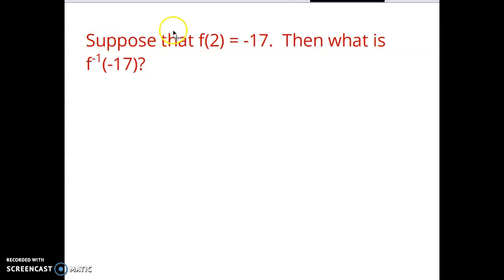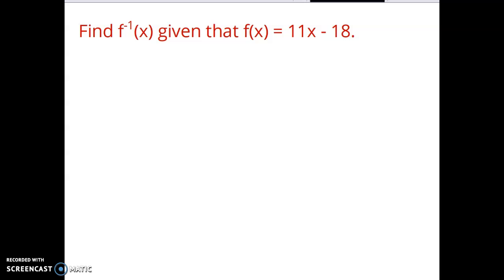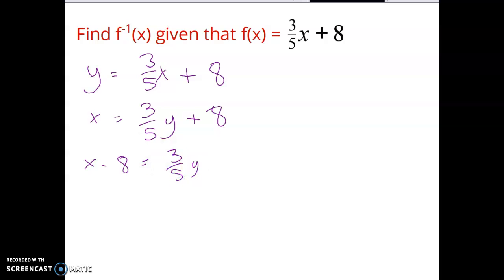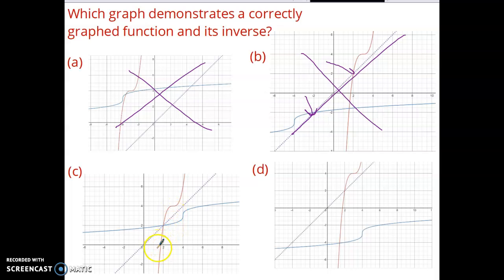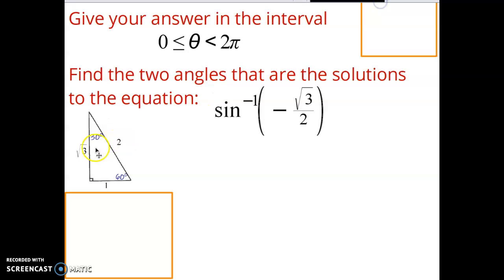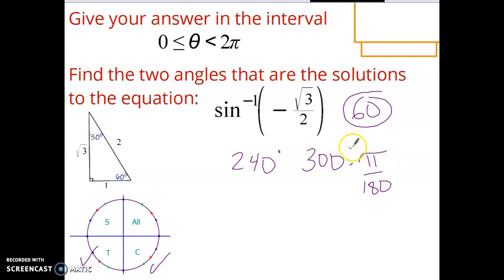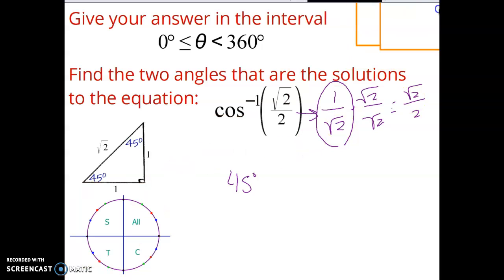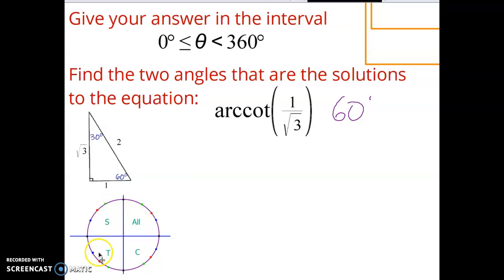U4 Quiz Review